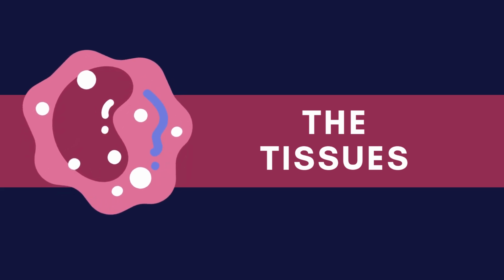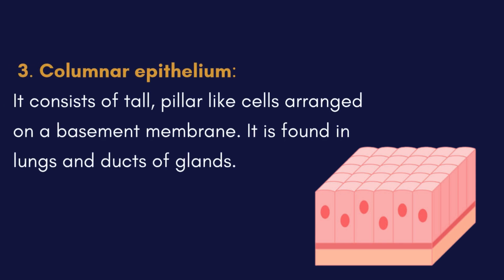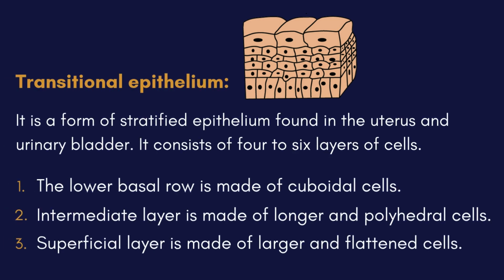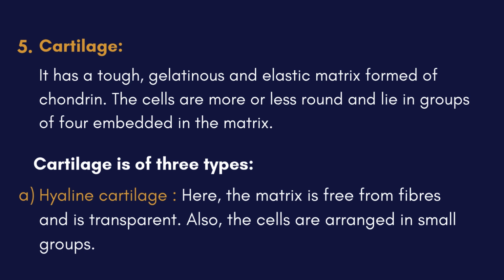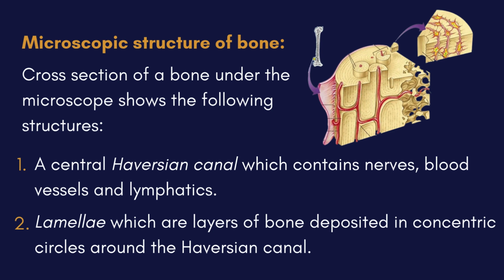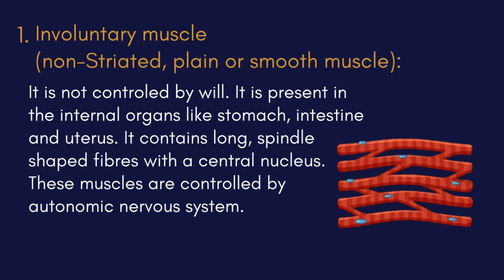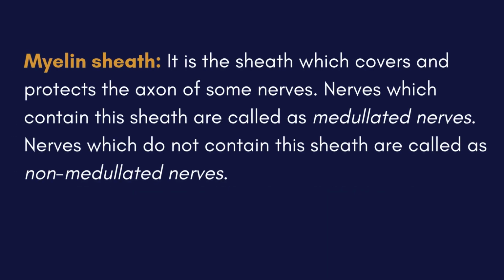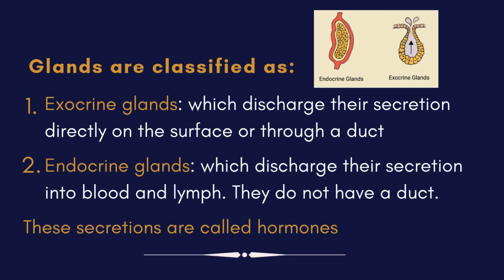Learn Human Tissues in 10 Minutes | Anatomy Made Simple for Medical & Paramedical Students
Welcome to Claxon Medical Coding Institute’s Anatomy Series!
In this video, we explain the Tissues Chapter in a simple and detailed way — perfect for medical coding, nursing students who want to build a strong foundation in human anatomy.
You’ll learn:
✅ What are tissues and their importance in the human body
✅ The four main types of tissues – epithelial, connective, muscular, and nervous
✅ Structure, location, and functions of each tissue
✅ Easy tricks and examples to remember all tissue types